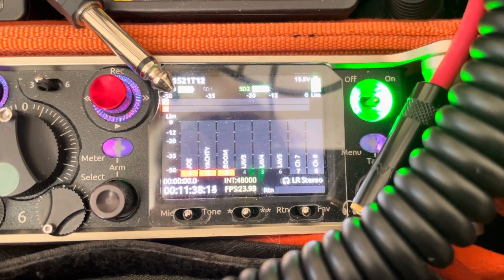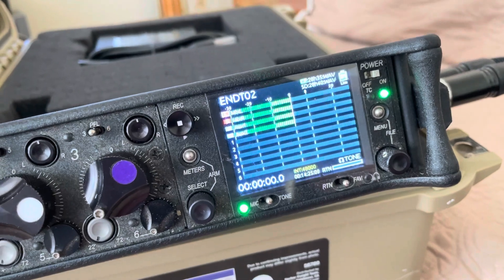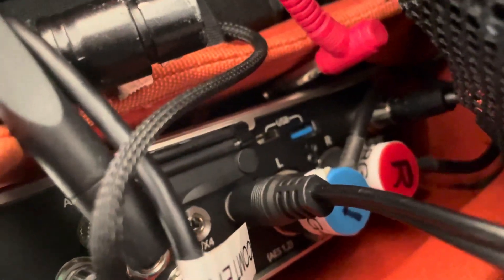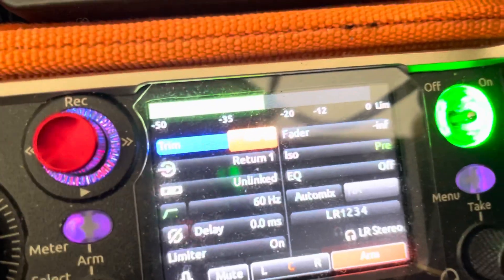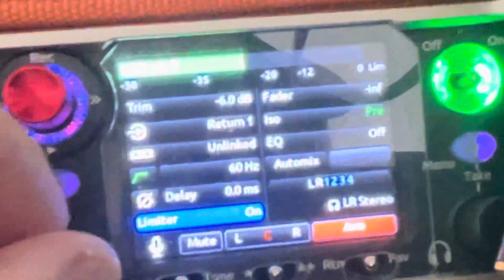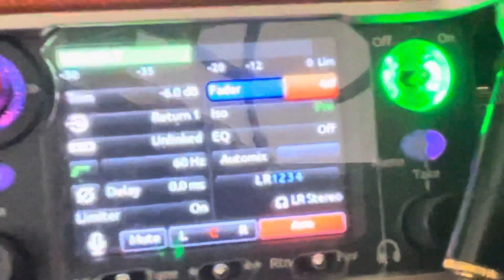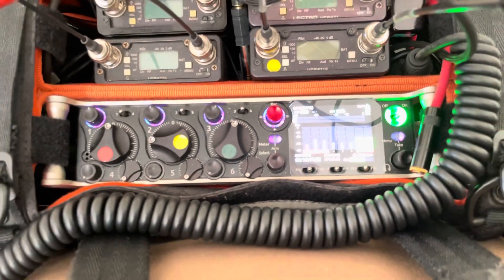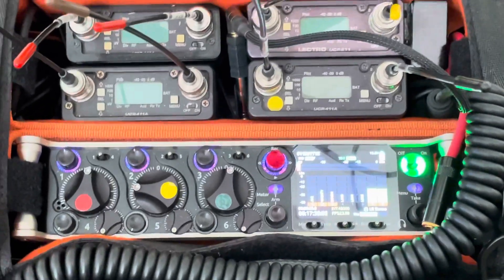Access Inputs 7/8 on The Sound Devices 833 Recorder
Quick tutorial by Rob Disner